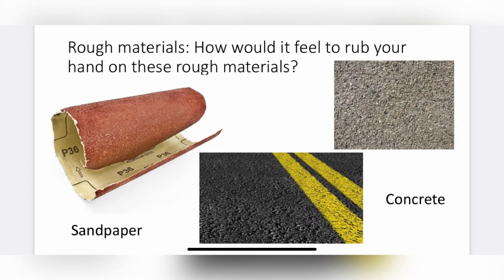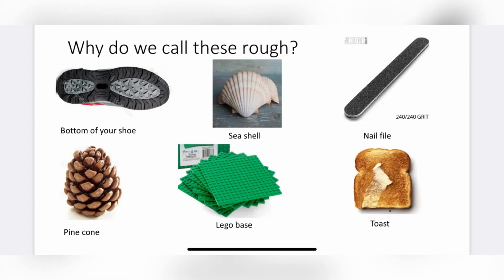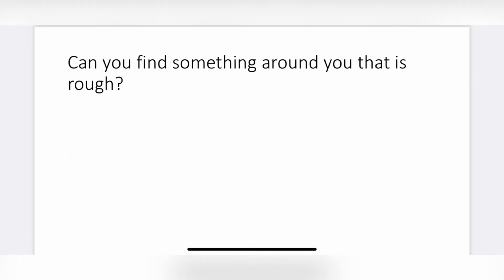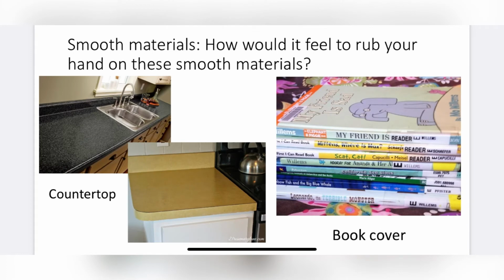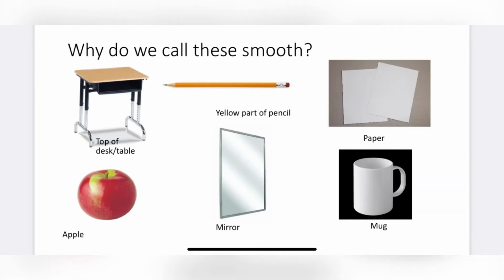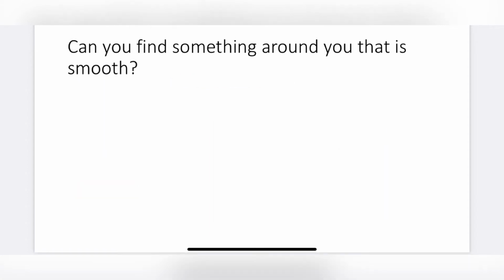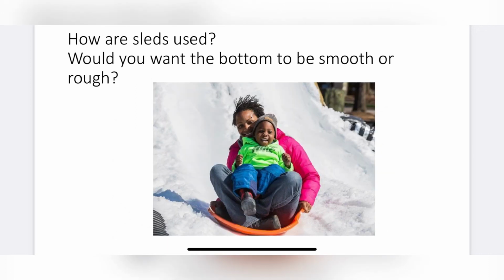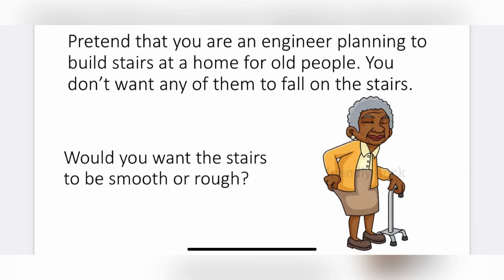Rough or Smooth (Lower volume if using headphones!!)